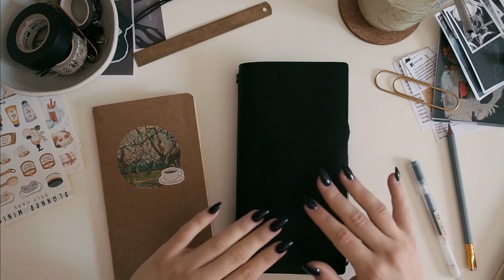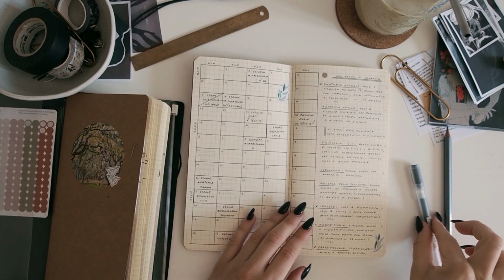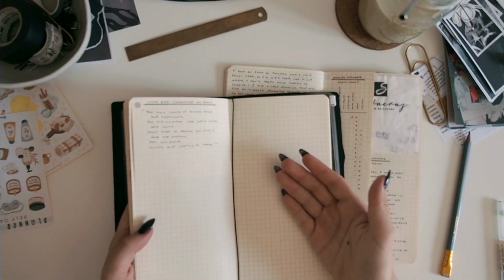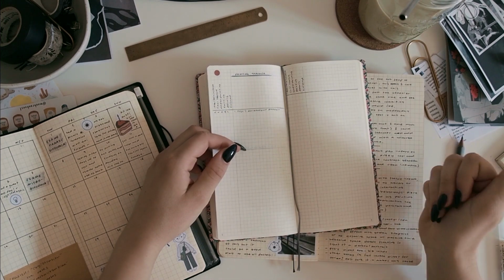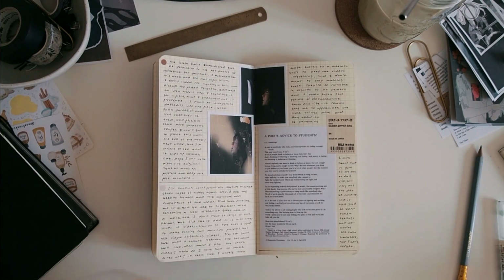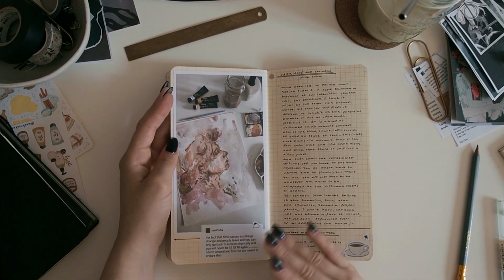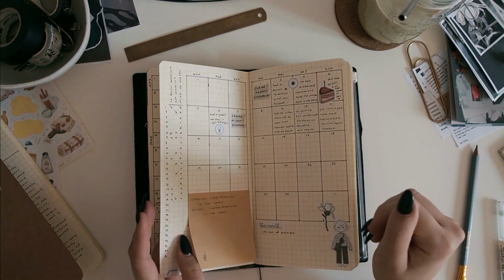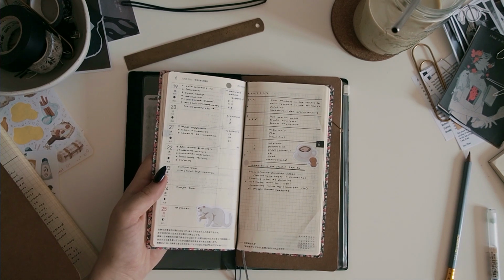current journaling setup (hobo weeks + commonplace) & flip-through☁️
finally got around to filming the journaling update👀 hope you have something to drink while you watch because this is a long and rambly one, and feel free to ask any questions you might have!
Sara

- JarteaDesigns on Etsy (sticker dots)